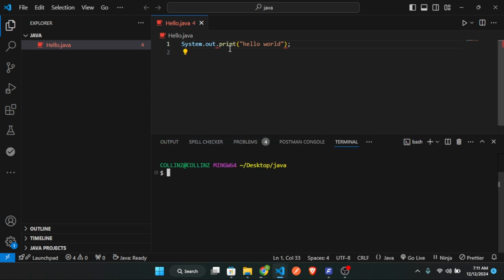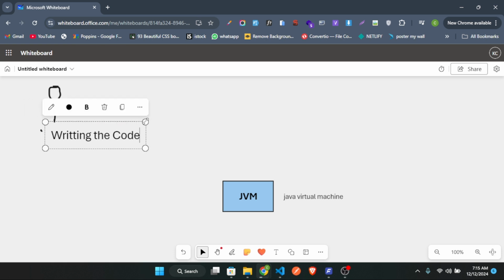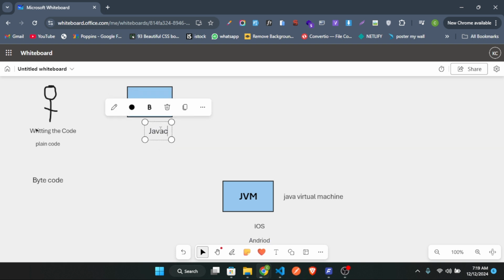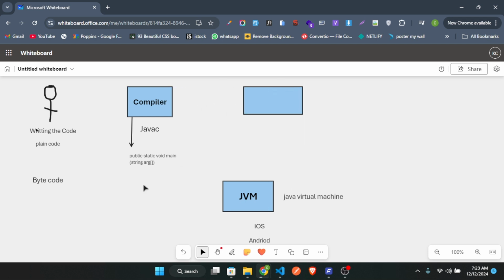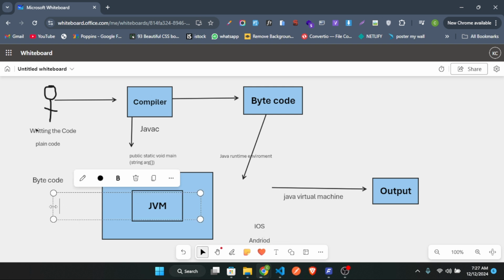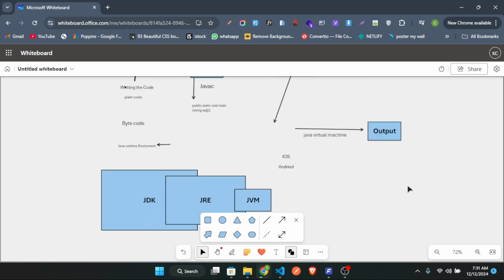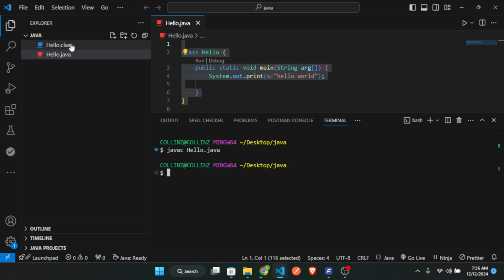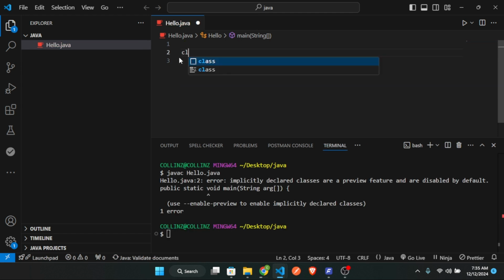How Java Works: From Code to Execution (JVM, JRE, & Your First Program)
Ever wondered how Java works behind the scenes? 🌟 This video unpacks the magic of Java's process—from writing plain code to transforming it into bytecode and running it using the JVM and JRE. Perfect for beginners, we’ll also guide you through writing and executing your very first Java program. Dive in and demystify Java with us today!